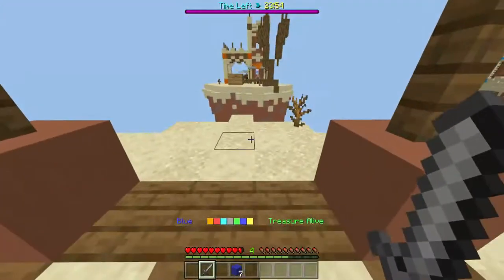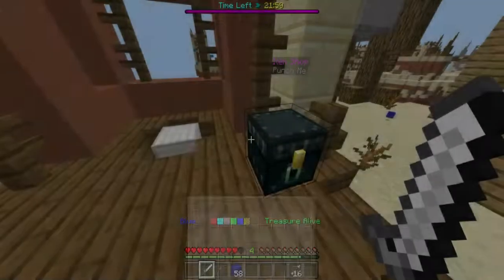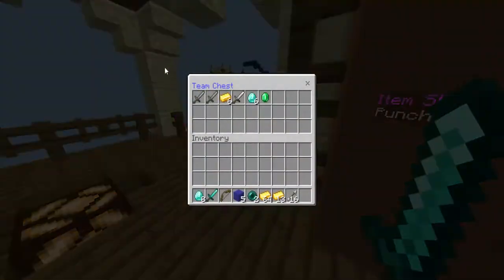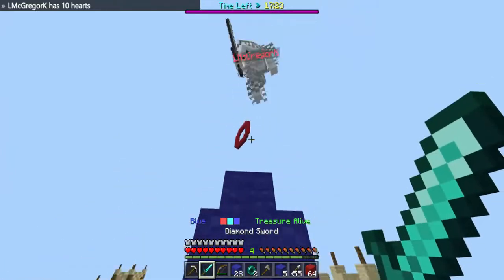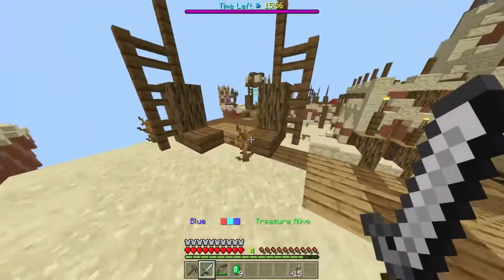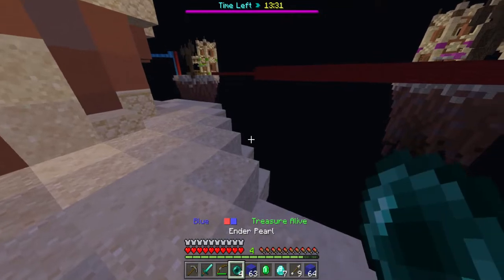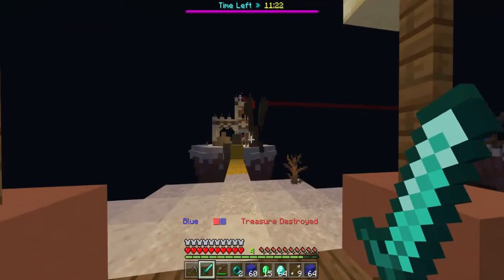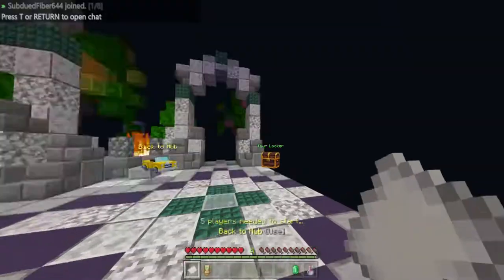My first Minecraft video!!!!!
In this video I play some bedwars